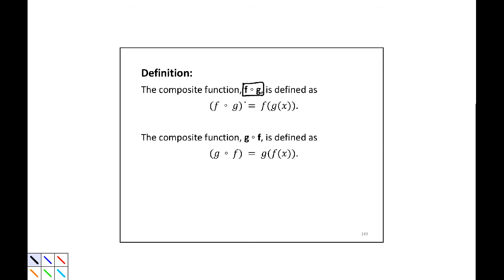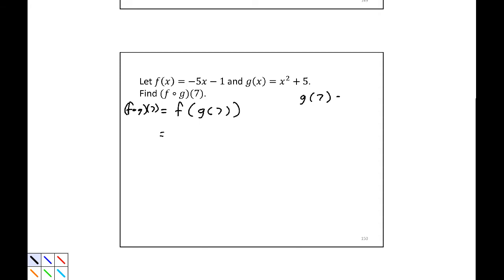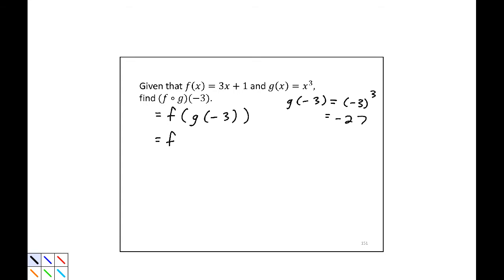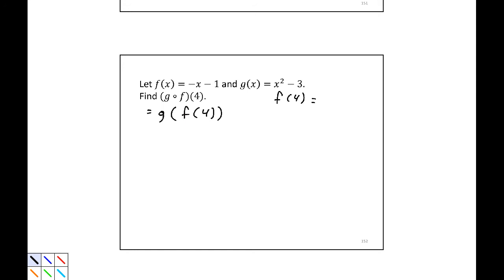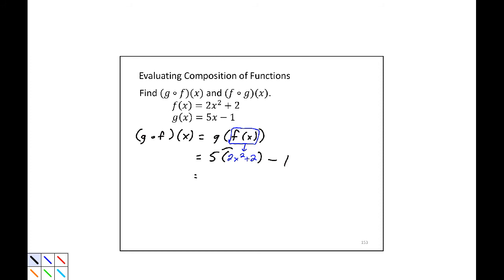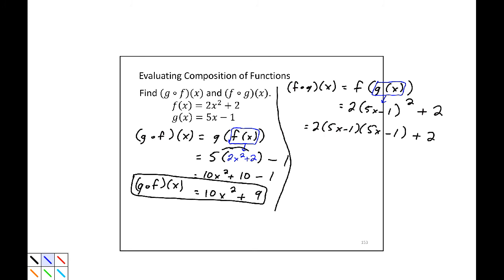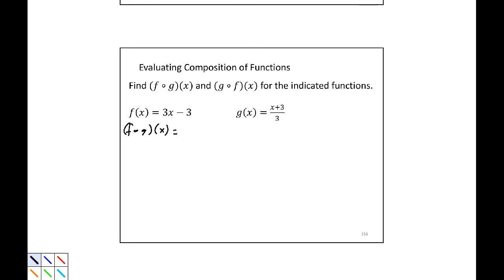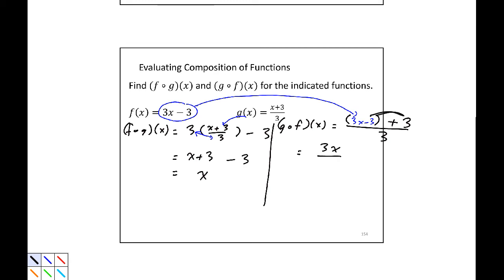2.6 Composition of Functions